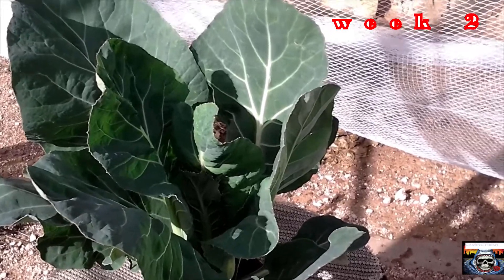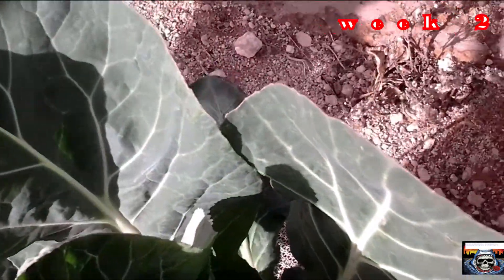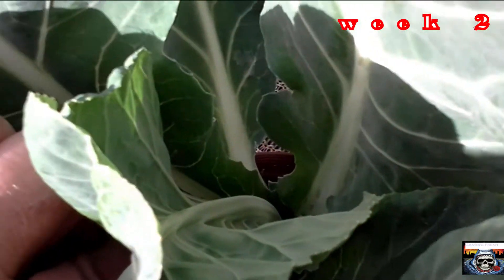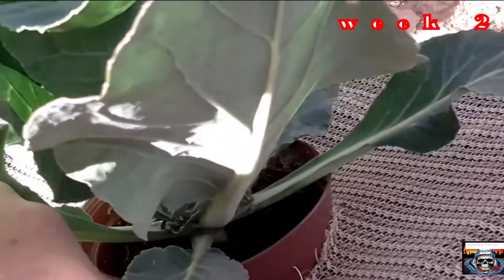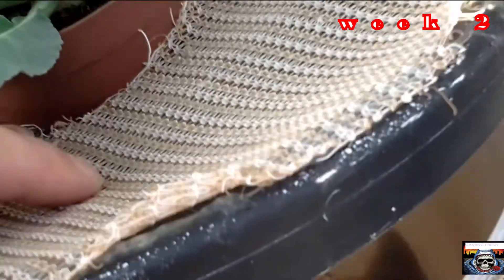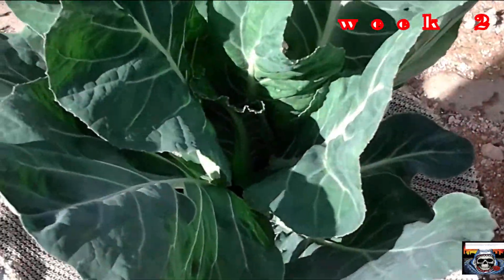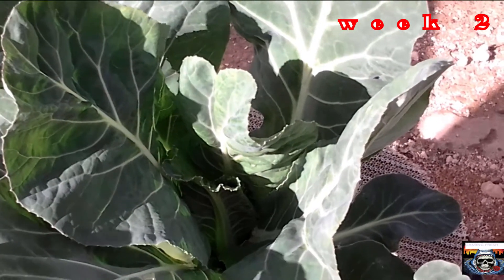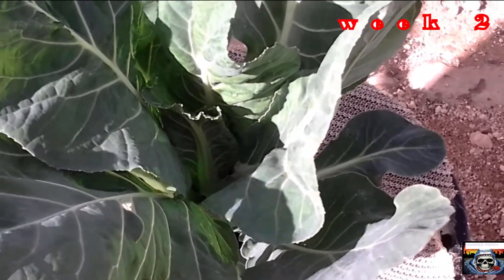hydroponics - Will it Kratky? Cauliflower week 2 up date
Building inexpensive kratky cauliflower pots
Hydroponic  - Will it Kratky? don't  no yet
learning 2 garden v renting